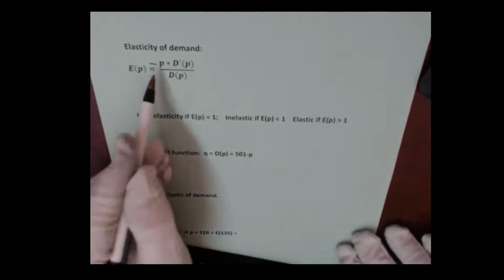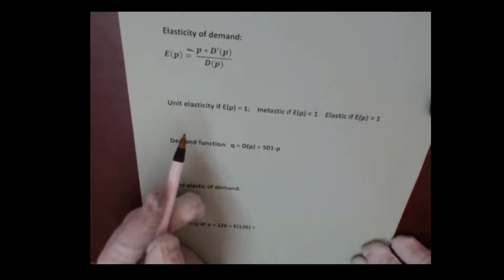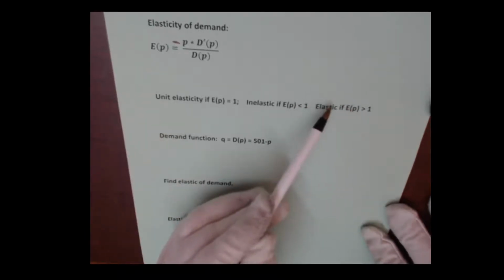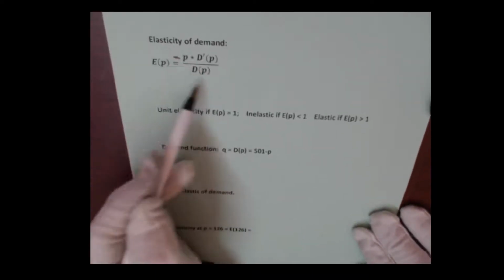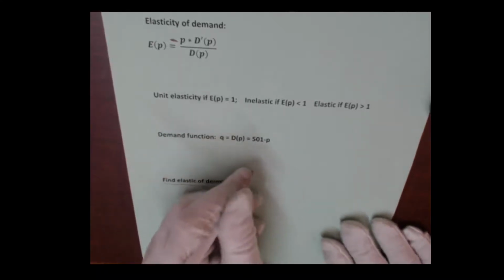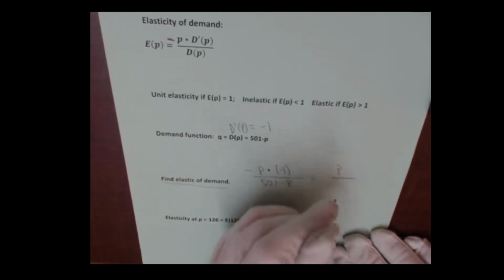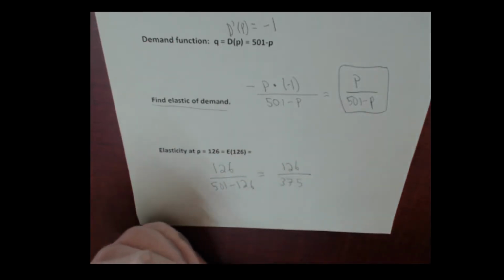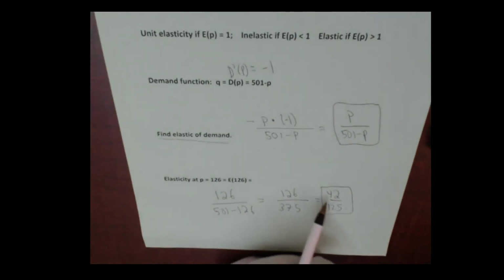Chapter 3 Video 12